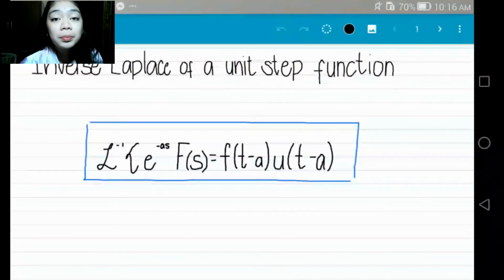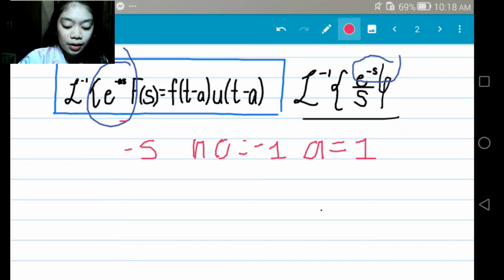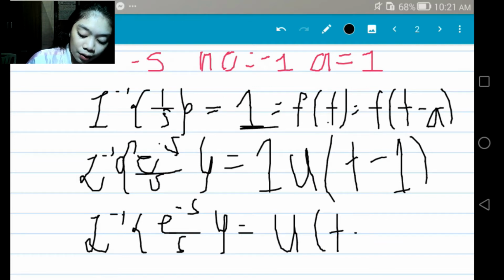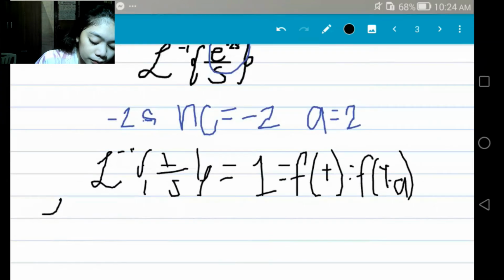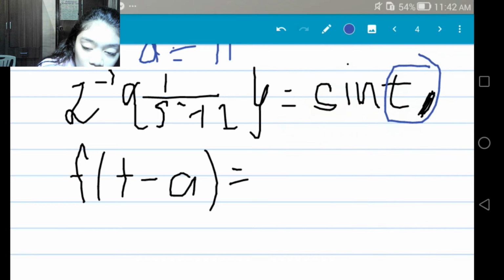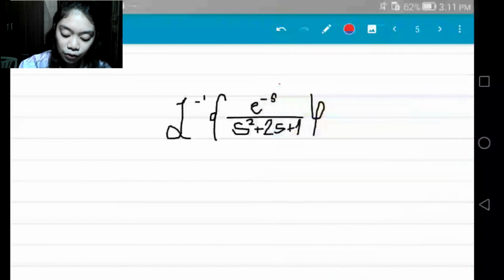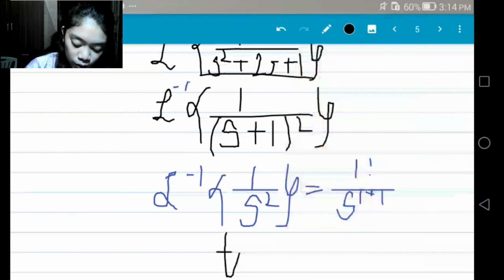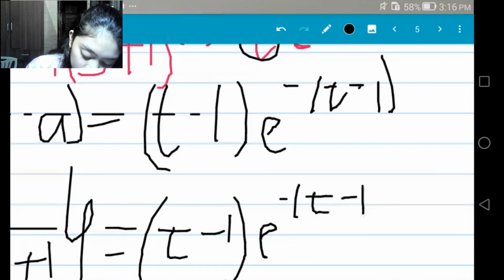Inverse Second Order Translation (t-axis) Part 1| Differential Equations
Presenter: Karen May Tolentino